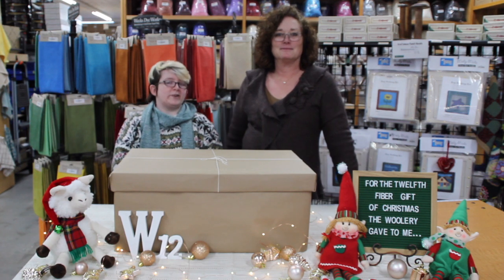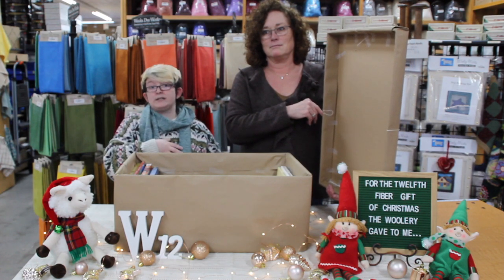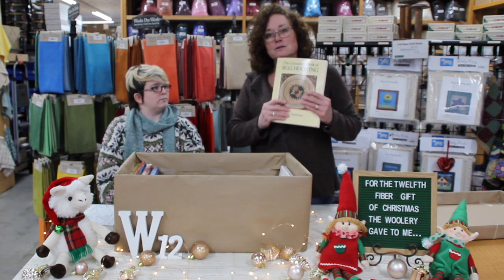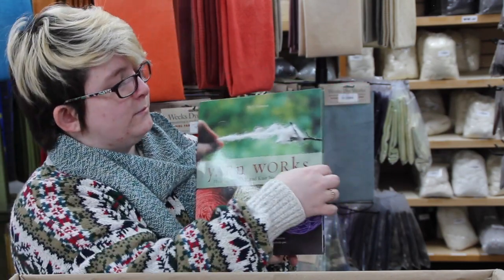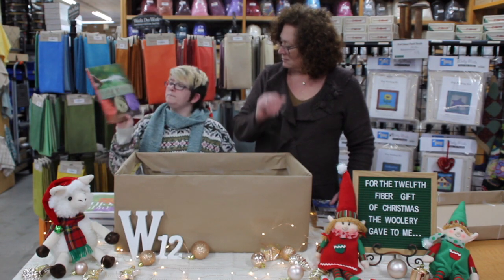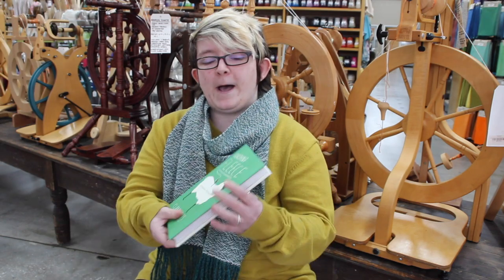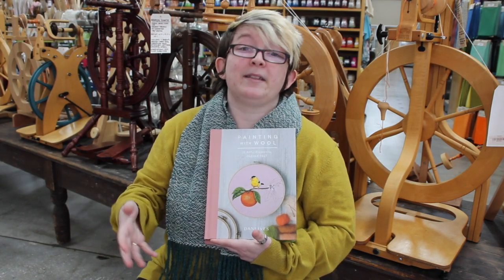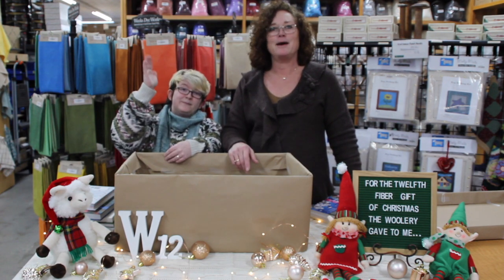Unboxing The Twelfth Fiber Gift of Christmas from The Woolery 2019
A special Sneak Peak Unboxing showing what the Twelfth Fiber Gift of Christmas will be this year!

If you don’t know what The 12 Fiber Gifts of Christmas are, it’s a promotion we do every year leading up to the holiday season. Each week for 12 weeks we have a special deal on a Fiber Gift. This deal is available for one week only, and we have a limited amount of the items available for the deal so you need to act fast!

This week's Fiber Gift is a selection of our favorite books! These will be on sale from January 3rd-January 9th, 2019.